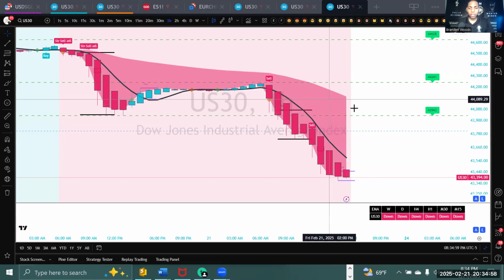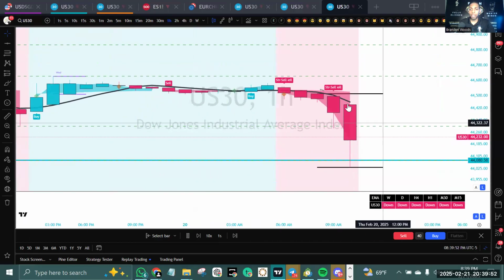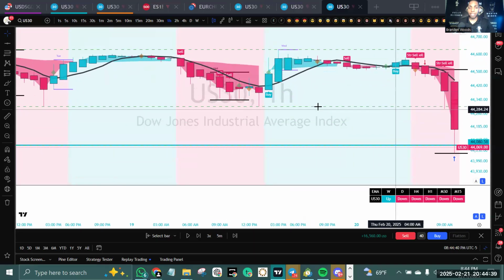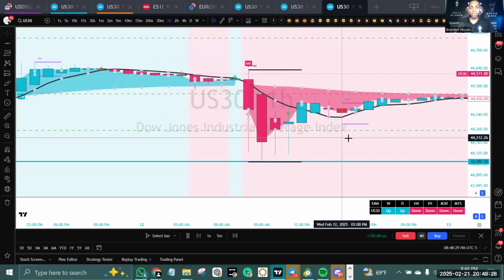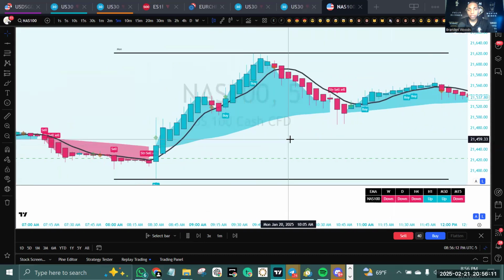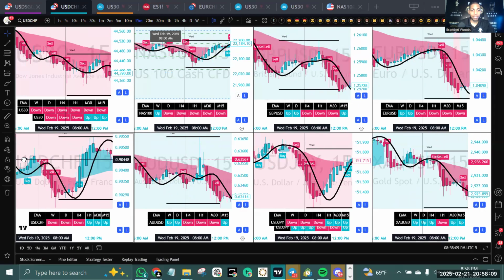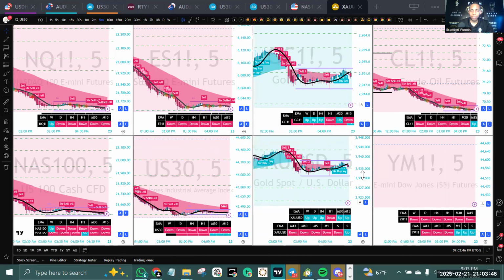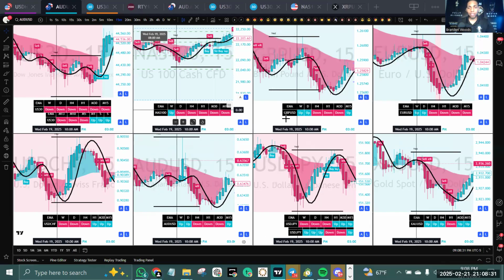.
What Stocks, Indicies, or Pairs do you like to trade to news with.

💰 Say goodbye to guesswork and hello to success – join the trading revolution today! TradeSmart InvestWisely FinancialFreedom AIAnalytics MarketInsights TradingRevolution 🌟